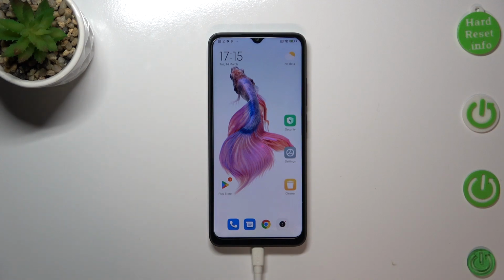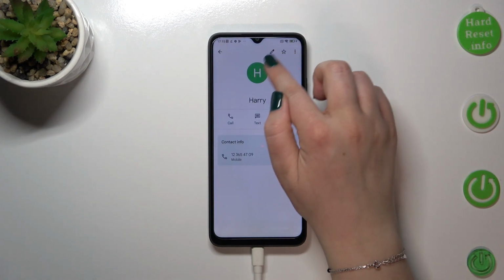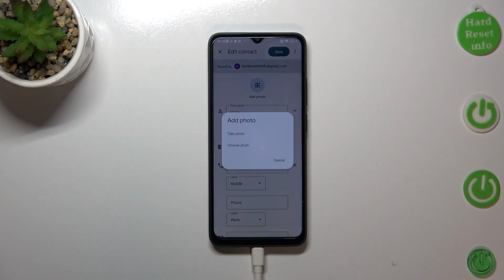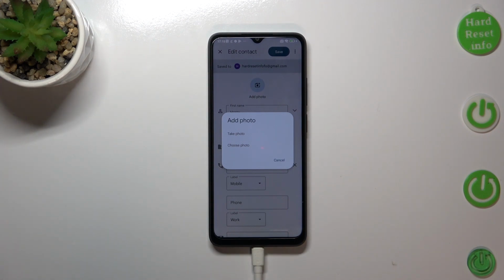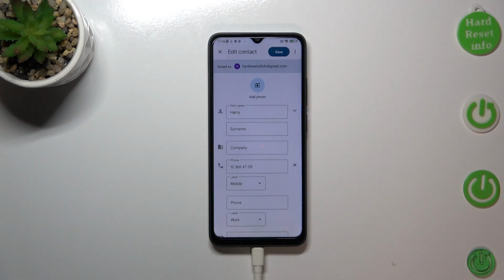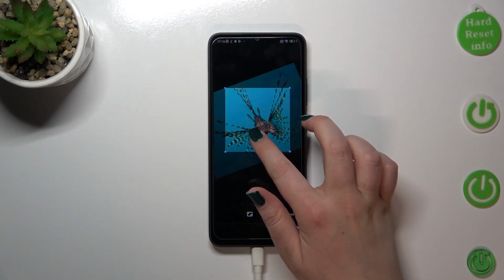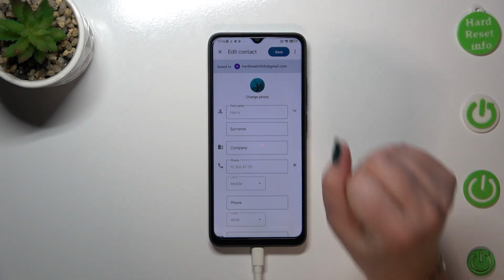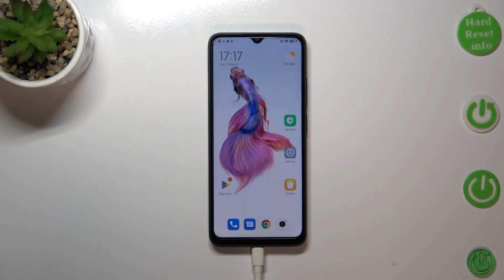How to Attach Photo to Contact on POCO C50 / Customize Contacts on POCO C50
Welcome to our YouTube tutorial on personalizing your contacts on the POCO C50. In this video, we will show you how to add photos to your contacts, making it easier to recognize them at a glance. Our step-by-step guide will take you through the process of accessing your contacts settings and adding a photo to a contact. By the end of this tutorial, you'll be able to customize your contacts and give them a personal touch. So, if you're looking to make your contacts more visually appealing and easier to navigate, watch this video now!

How to Add a Photo to Contact on POCO C50?
How to Add a Profile Picture on POCO C50?
How to Set a Contact Photo on POCO C50?
How to Customize Photos on POCO C50?